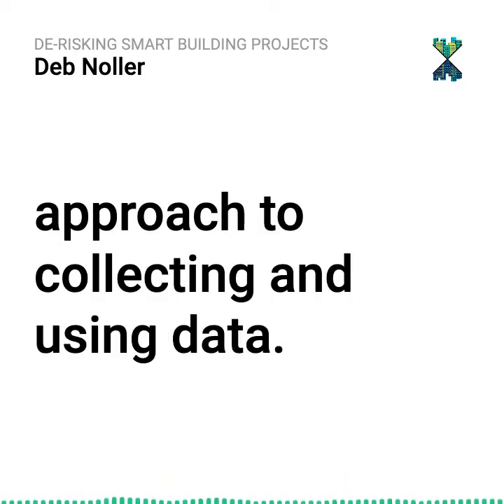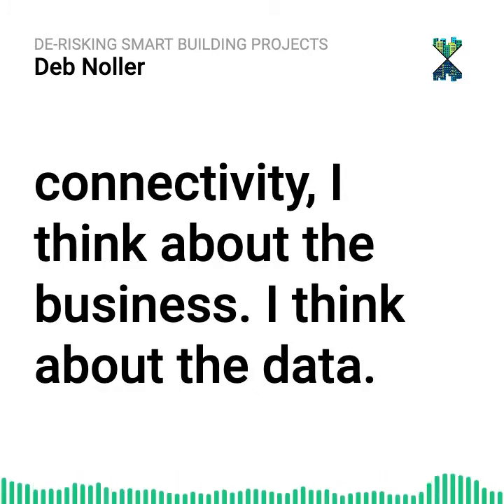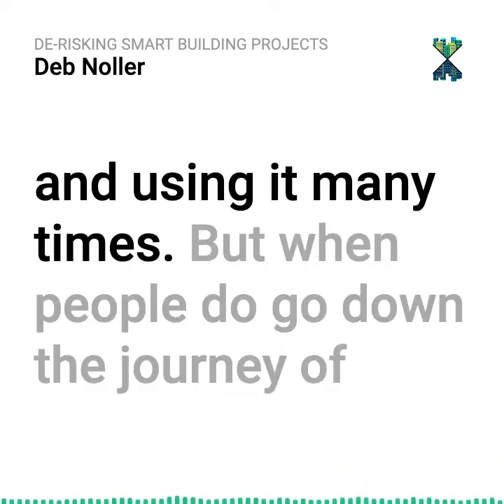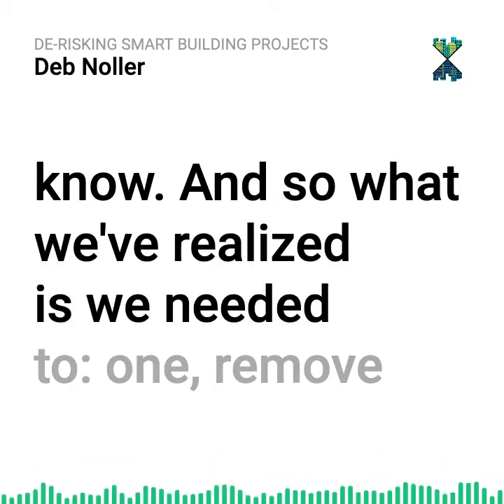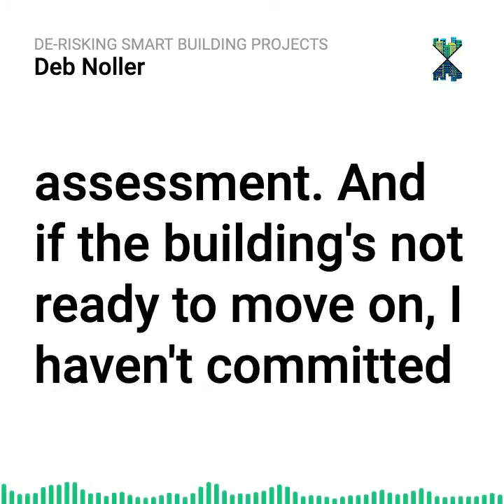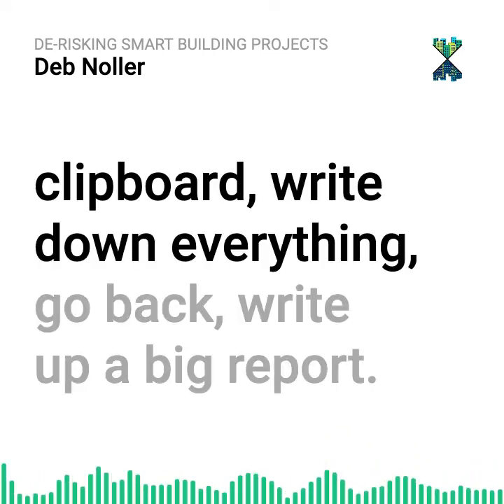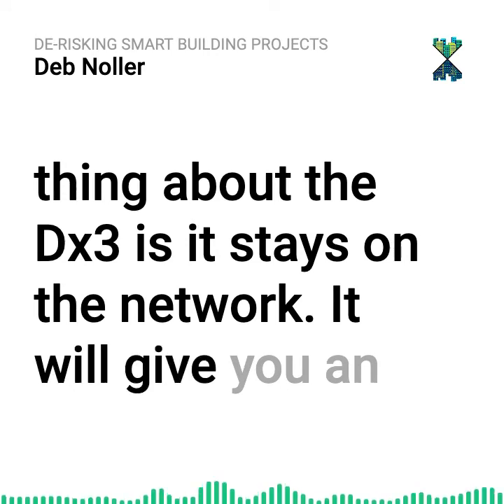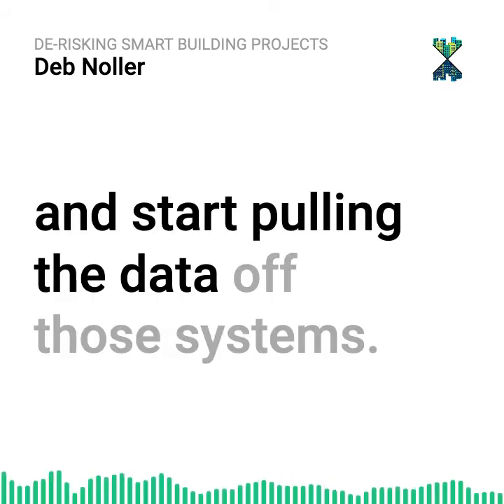Deb Noller on how Switch Automation derisks smart building projects